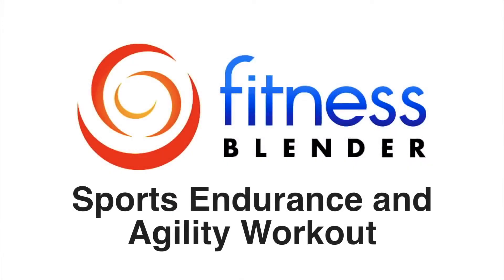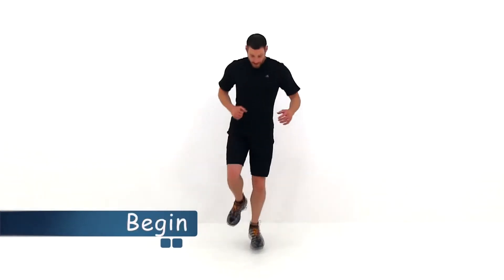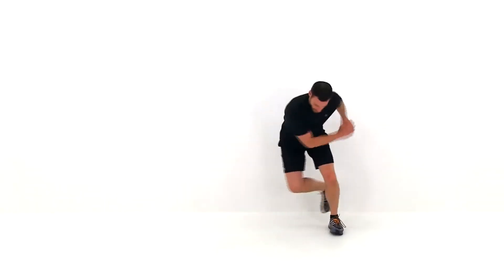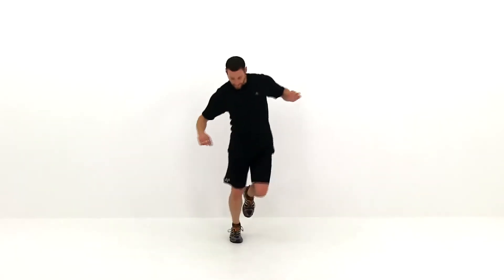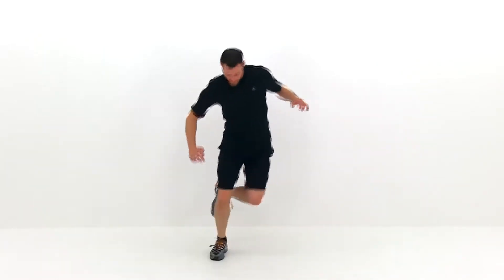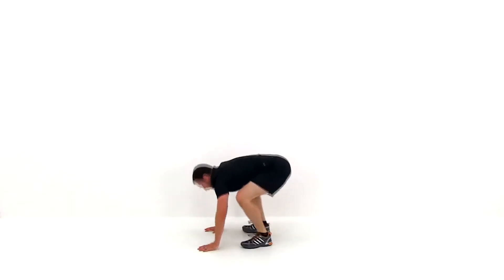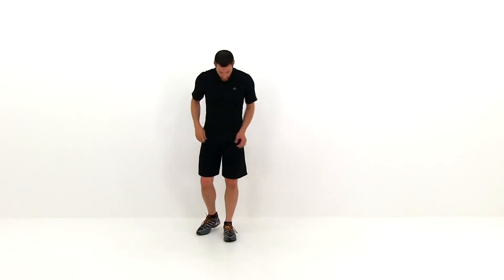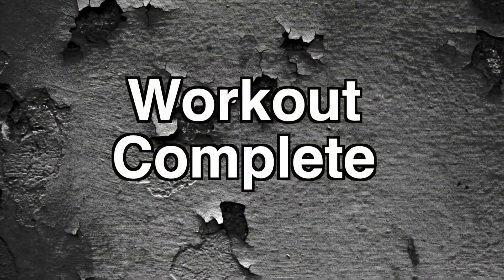Sports Endurance Workout - Stamina, Speed, and Agility Workout_5uVaKjtJHN8_1080p